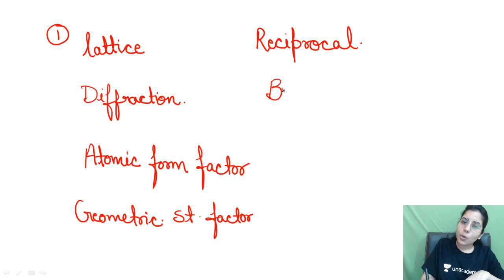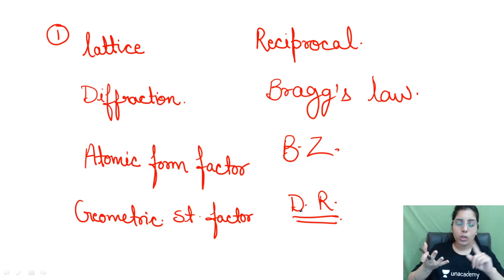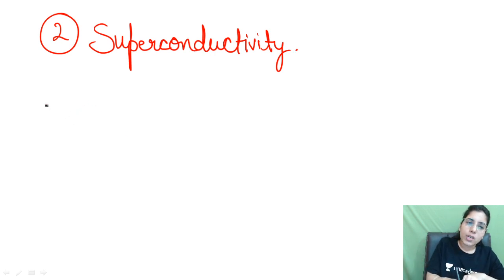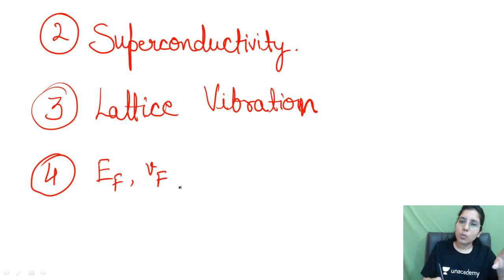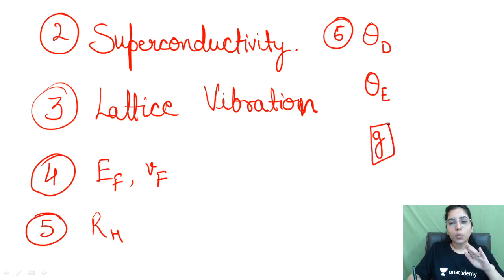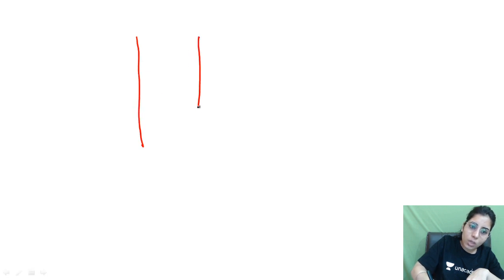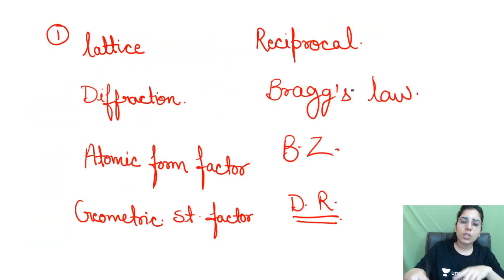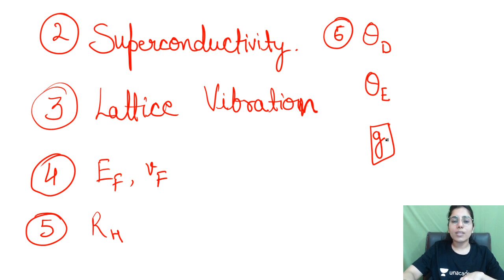Easily Prepare Solid State Physics | Condensed Matter Physics | in Less Time | CSIR NET PHYSICS EXAM